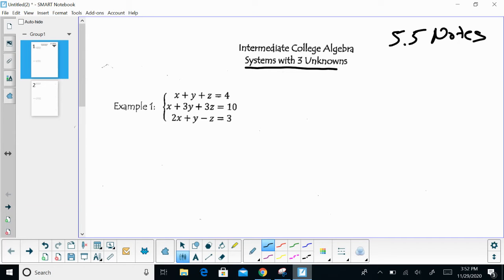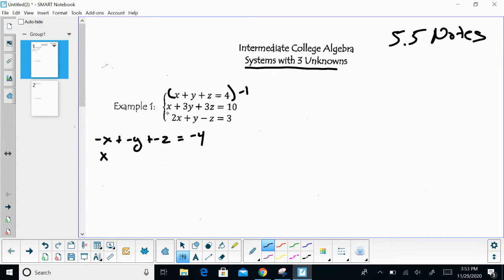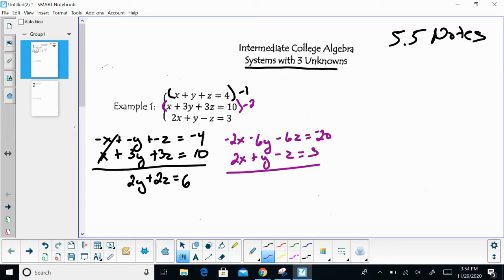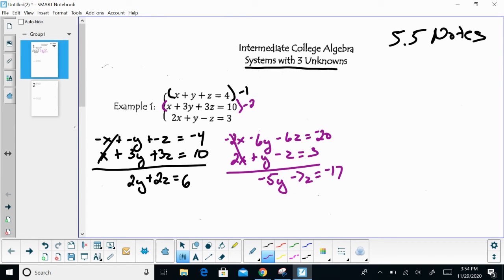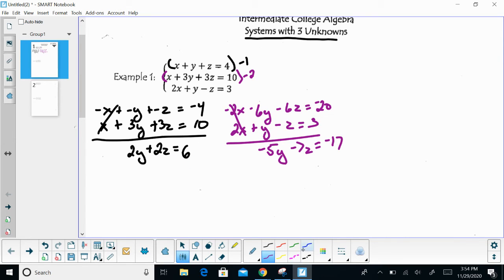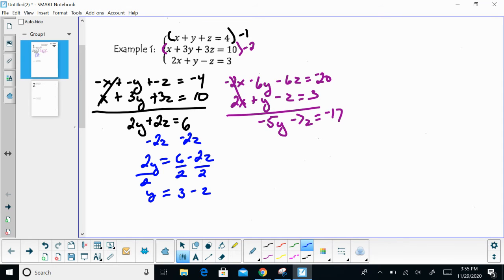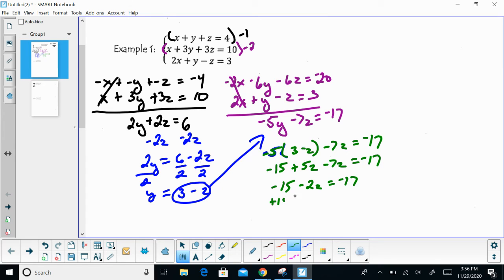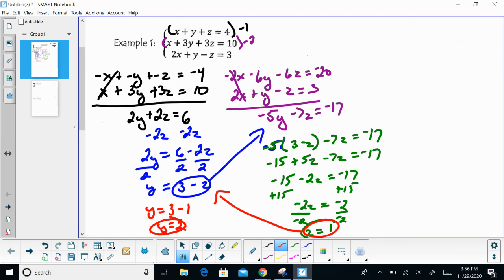5.5 Systems with 3 Unknowns: Example 1